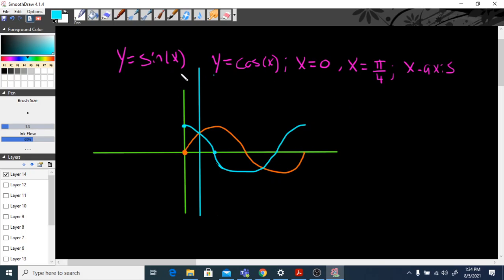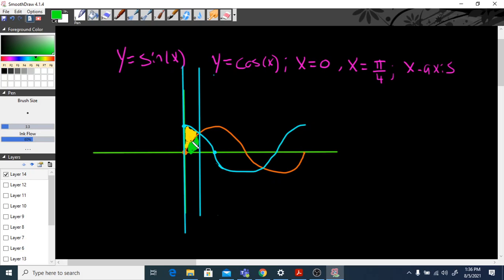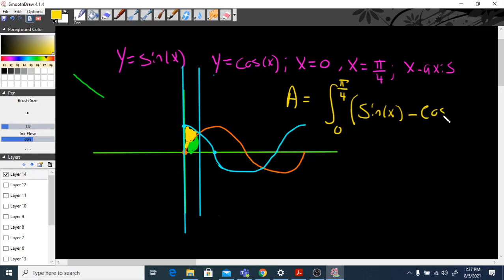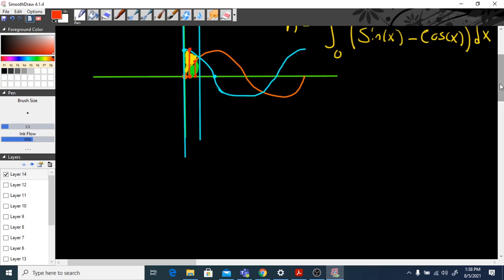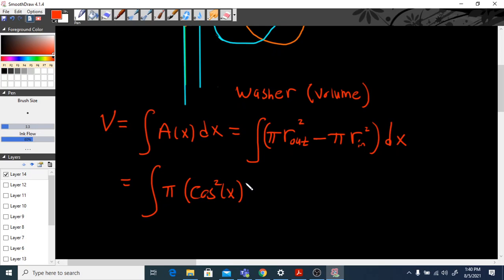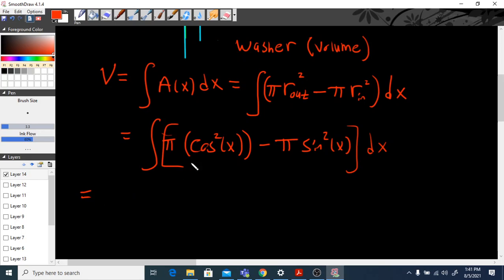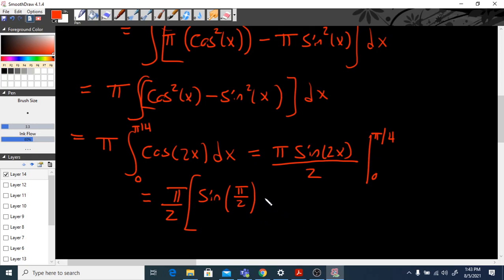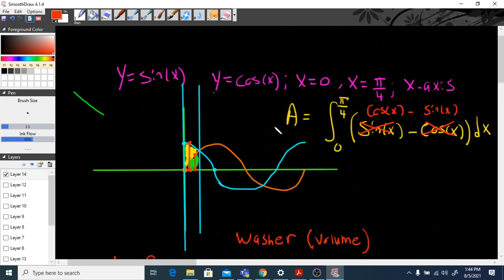8 11 Volume by Washer Sine Cosine X Axis